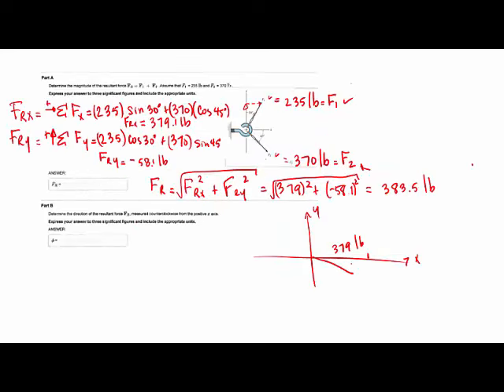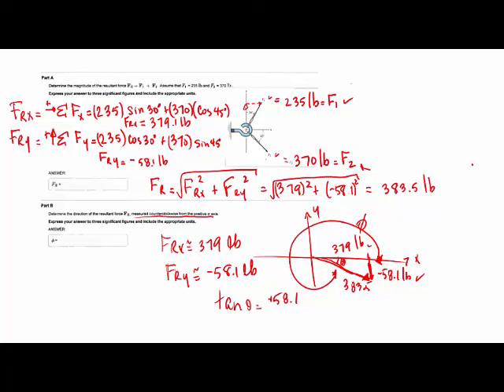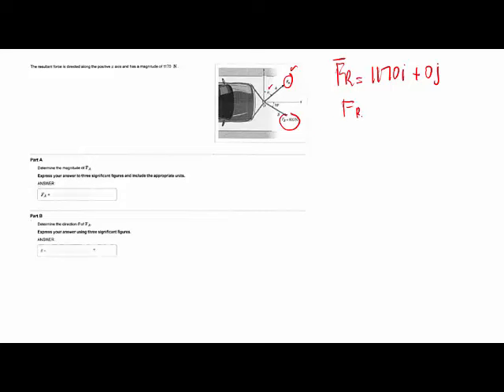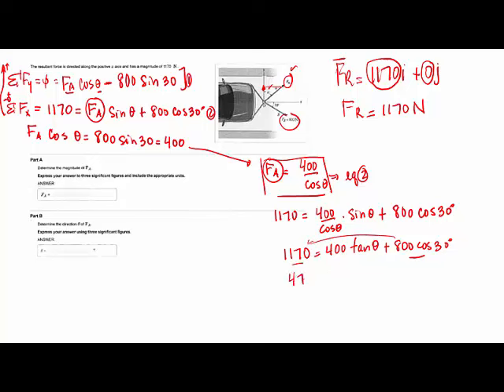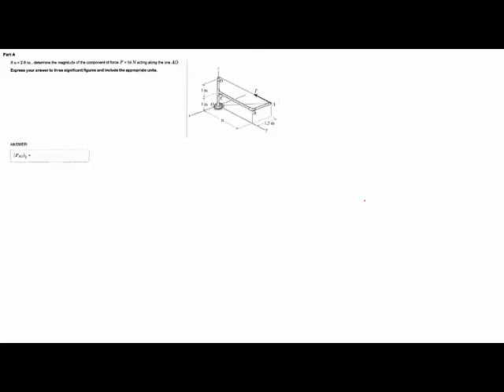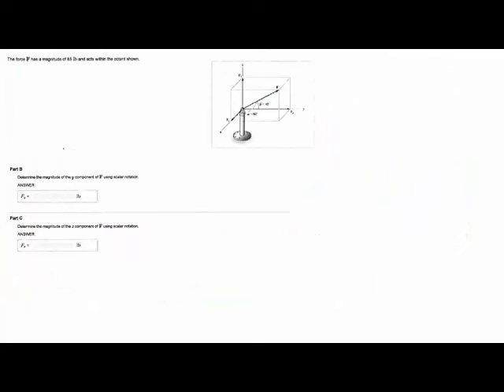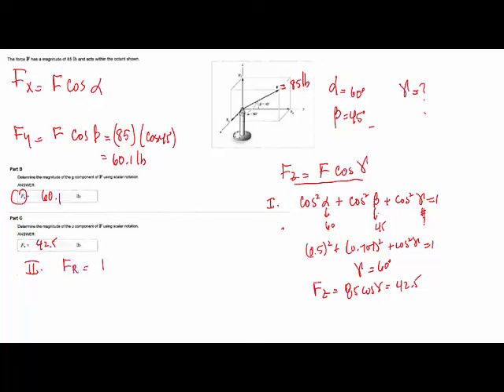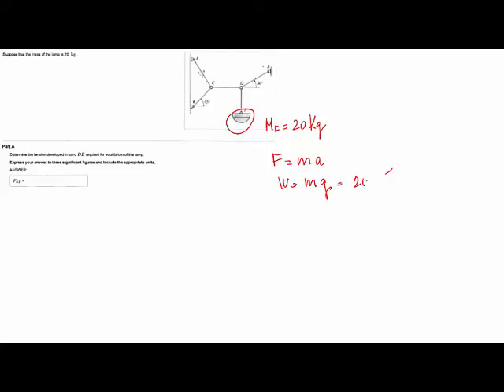Exam on unit conversion and resultant forces part 2